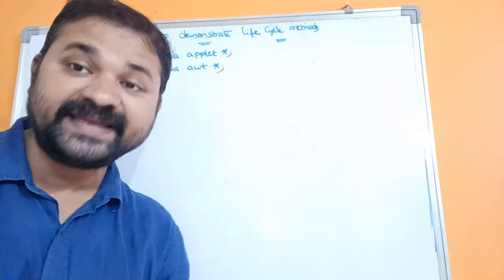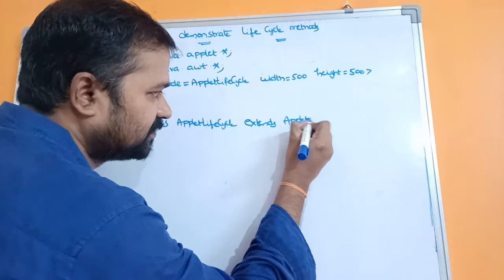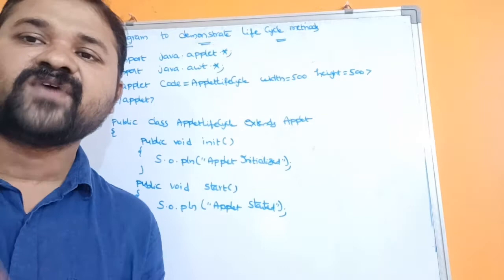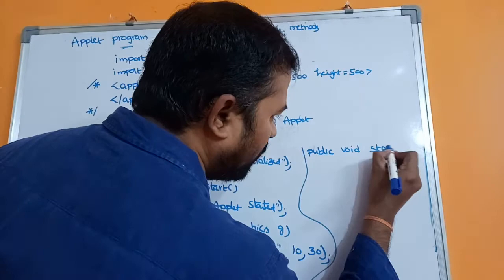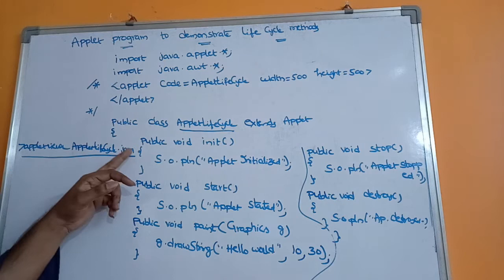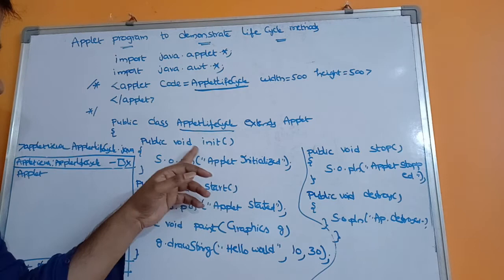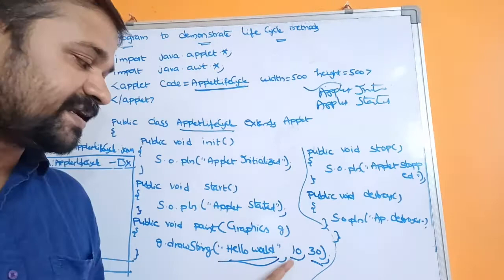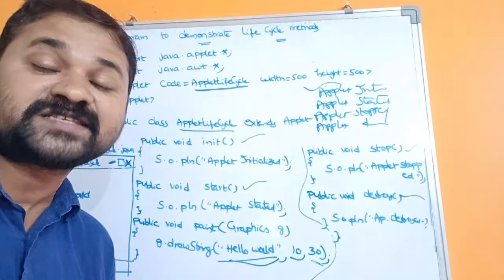Applet program to demonstrate Life Cycle Methods || Java Programming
applet life cycle program in java,

applet program in java,

java applet programs examples with output,

applet life cycle in java,

applet life cycle in java pdf,

java program using applet to display the different colors and fonts,

how to run applet program in java,

which applet java.awt.component class provides the life cycle method